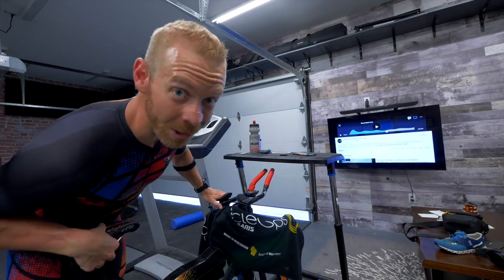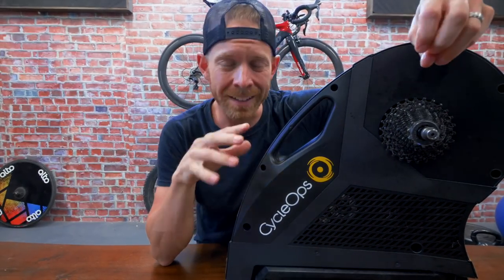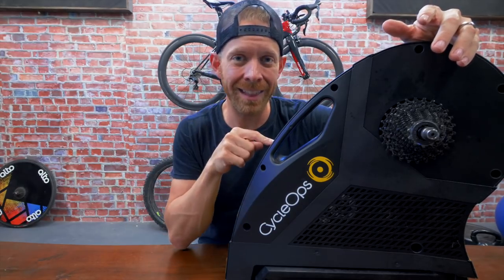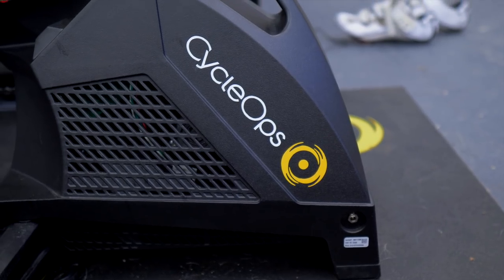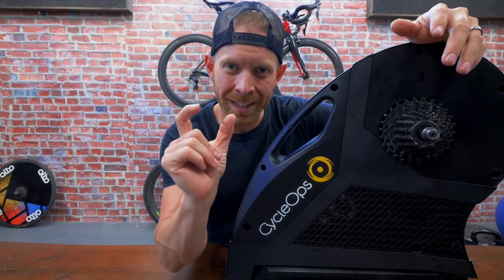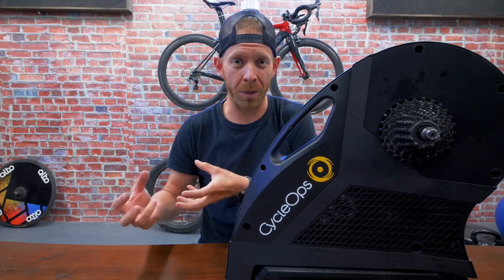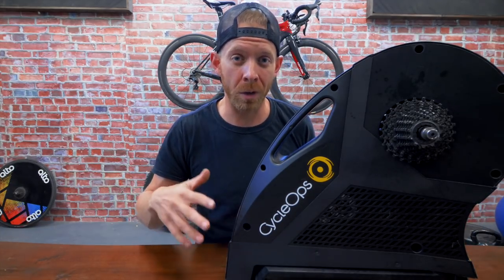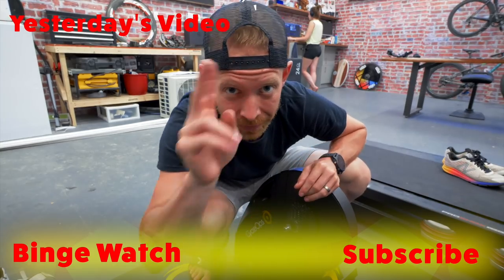CycleOps Hammer Review: One of the BEST INDOOR BIKE TRAINERS for Zwift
CycleOps Hammer Review: this is one of the best indoor bike trainers available for your Zwift setup.  The CycleOps Hammer is the top of the line smart indoor bike trainer competing with bike trainers like the Wahoo Kickr and the TacX Neo however the CycleOps Hammer is very quiet and has a slightly different road feel.